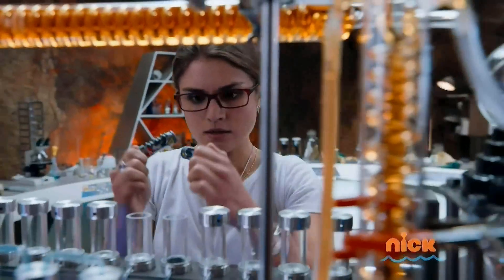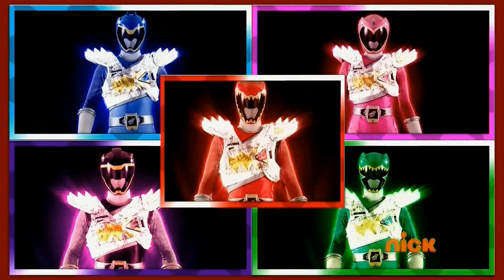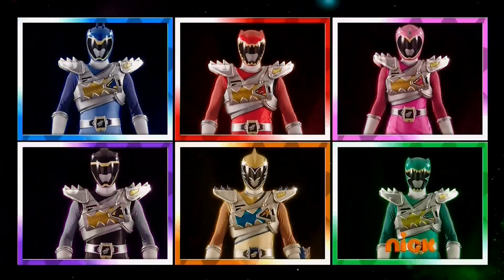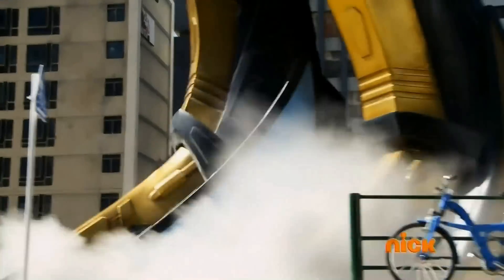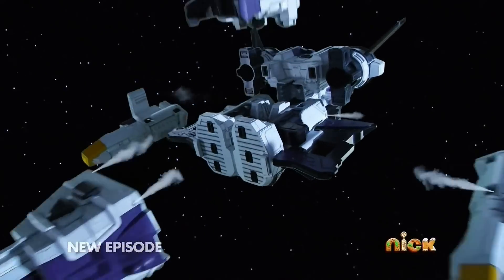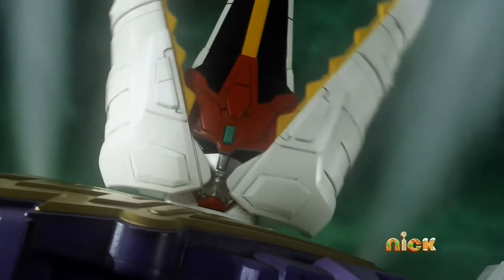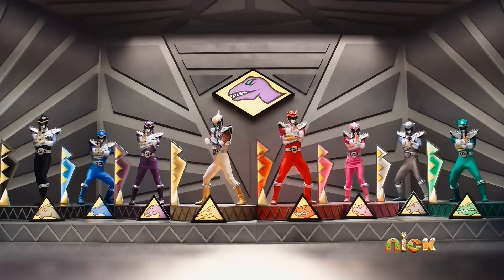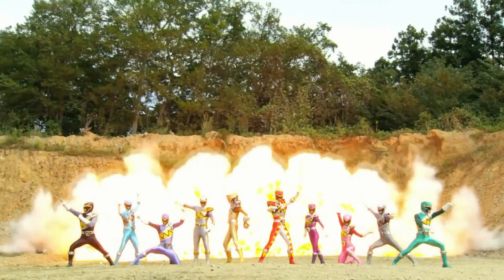Power Rangers Dino Charge - Dino Drive and Dino Super Drive Modes | Power Rangers Official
Dino Drive and Dino Super Drive Modes in Power Rangers Dino Charge and Power Rangers Dino Super Charge.

With the Dino Drive Charger, the Power Rangers unlock the Dino Drive mode in Power Rangers Dino Charge.  Next year, the Power Rangers will power up to Dino Super Drive mode in Power Rangers Dino Super Charge.  Gold, Graphite, and Purple Rangers will have Dino Drive mode later this year.

The Dino Drive mode is only used in the Megazord.  The Rangers first used the Dino Drive Mode in Power Rangers Dino Charge Episode 10 (The Royal Rangers).  Gold Ranger uses the Dino Drive mode in Episode 12 (Knight After Knights).

Dino Super Drive Charger and Dino Super Drive Mode suit actors were shown at San Diego Comic Con.

Super Dino Drive mode was also featured in the Power Rangers Dino Super Charge teaser.

Power Rangers Dino Supercharge premieres on January 30th. .

All-new episodes of Power Rangers Beast Morphers air on Nickelodeon.
GO GO POWER RANGERS! Welcome to the OFFICIAL POWER RANGERS YOUTUBE CHANNEL!

Watch all your favourite Power Rangers series here!

- Power Rangers Beast Morphers Season 1 & 2
- Mighty Morphin Power Rangers: Re-Versioned
- Power Rangers Ninja Steel
- Power Rangers Super Ninja Steel
- Power Rangers Dino Charge
- Power Rangers Dino Super Charge
Welcome to Power Rangers Official, the home of all the best and newest Power Rangers content! In this fun and safe environment enjoy clips and compilations from some of your favourite classic Power Rangers seasons, as well as exciting BRAND NEW exclusive content!
Expect; brand new and exclusive content from Power Rangers Beast Morphers Season 2; amazing compilations of all your favourite Beast Morphers moments; crazy ninja skills from Power Rangers Ninja Steel; roarsome clips from Power Rangers Dino Charge and so much more!

The channel features content from:
- Mighty Morphin Alien Rangers
- Power Rangers Zeo
- Power Rangers Turbo
- Power Rangers in Space
- Power Rangers Lost Galaxy
- Power Rangers Lightspeed Rescue
- Power Rangers Time Force
- Power Rangers Wild Force
- Power Rangers Ninja Storm
- Power Rangers Dino Thunder
- Power Rangers S.P.D.
- Power Rangers Mystic Force
- Power Rangers Operation Overdrive
- Power Rangers Jungle Fury
- Power Rangers RPM
- Mighty Morphin Power Rangers (re-version)
- Power Rangers Samurai
- Power Rangers Super Samurai
- Power Rangers Megaforce
- Power Rangers Super Megaforce
-  Power Rangers Beast Morphers

So get ready you crazy ninja kids for some morphing fun with the Power Rangers!